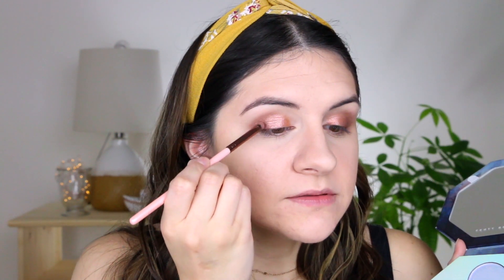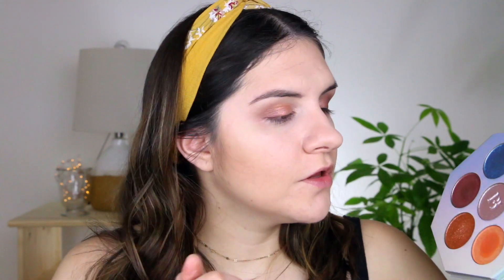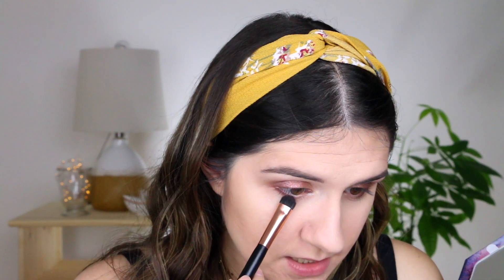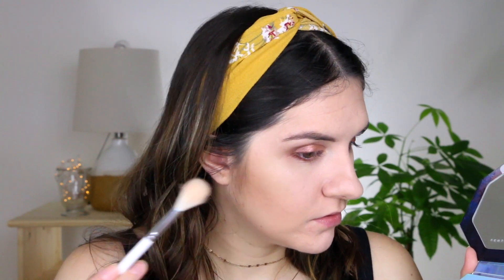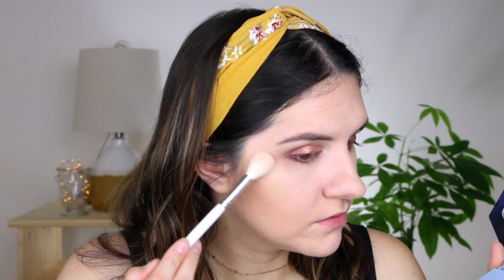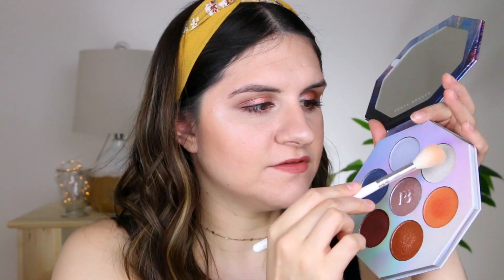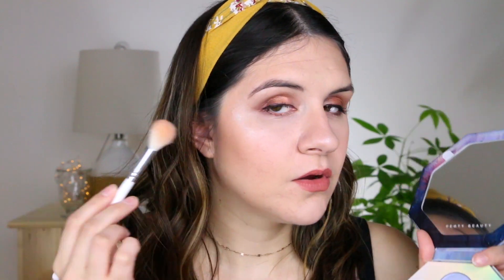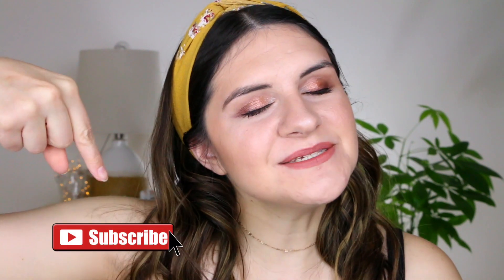Fenty Kilawatt Foil Freestyle Highlighter Palette | First Impression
Today I am doing a first impression on the Fenty Kilawatt Foil Freestyle Highlighter Palette!  This seemed like such a fun new product from the Fenty Beauty holiday collection that launched at Sephora so I just had to do a little first look on it!

xoxo,
Emelia

PRODUCT FEATURED:

FENTY BEAUTY Kilawatt Foil Freestyle Highlighter Palette

OTHER PRODUCTS USED:

✷FACE✷
ORIGINS Pore perfecting Cooling Primer with Willowherb
PHYSICIANS FORMULA The Healthy Foundation in LN3

✷BROWS✷
KAT VON D Signature Brow in Deep Brown

✷LIPS✷
BUXOM Plumpline Lip Liner in Hush Hush
HUDA BEAUTY Liquid Matte Lipstick in Bombshell

✷TOOLS USED✷
MOPRHE X JACLYN JH03 Ride-or-Die Foundation Brush
REAL TECHNIQUES Miracle Complexion Sponge
REAL TECHNIQUES Mini Miracle Complexion Sponge
MORPHE X JACLYN Under-Eye Powder Brush
TOO FACED Mr. Right – The Perfect Powder Brush
LUXIE Rose Gold Mini Round Brush 141
GLAMOUR DOLLS Rose Gold Blending Brush
SKONE Large Shadow Brush
LUXIE Rose Gold Small Shades Brush 245
MORPHE X JACLYN Bronzer Brush
SHISEIDO Eyelash Curler

LIGHTING: LimoStudio 700W Photography Softbox Light Lighting